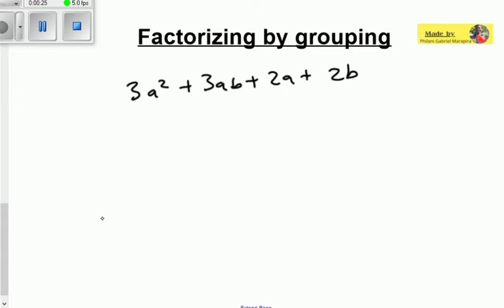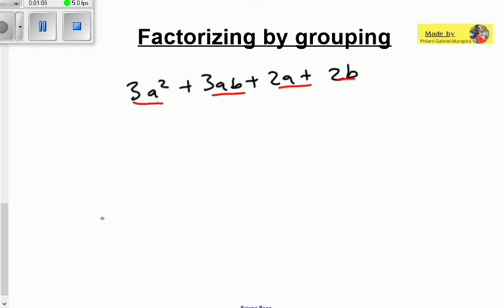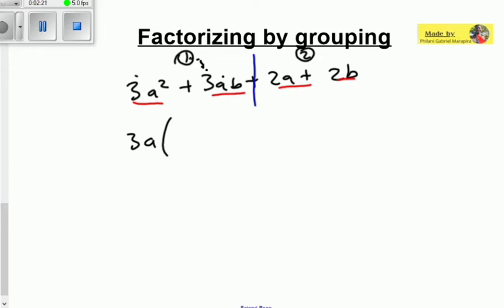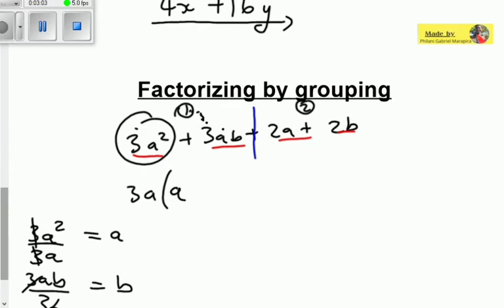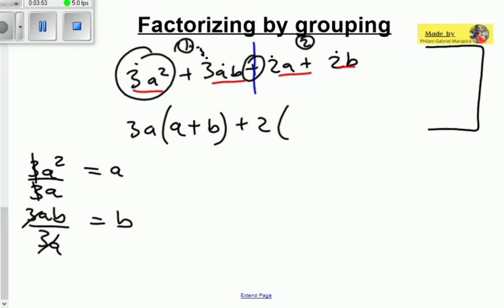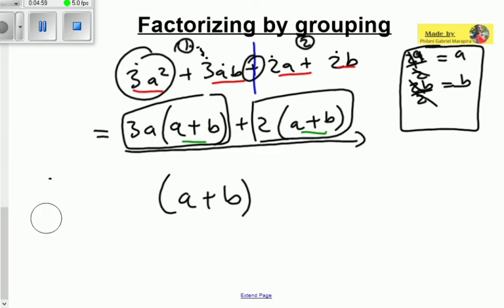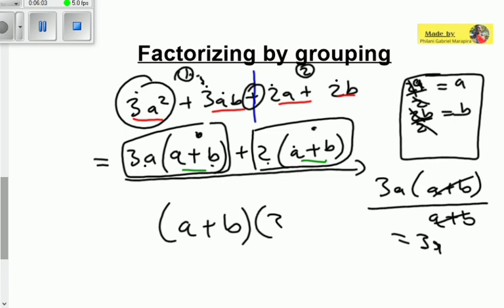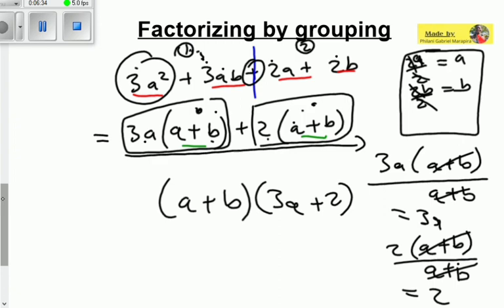Factorizing by grouping|Grade10|Mathematics